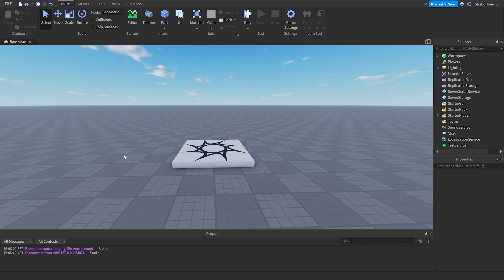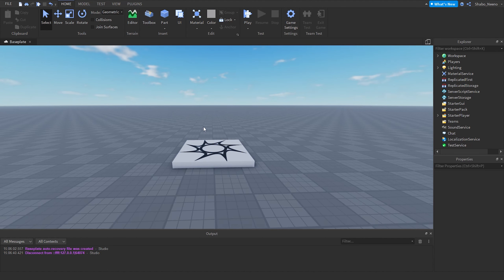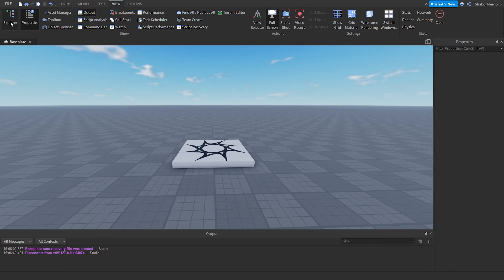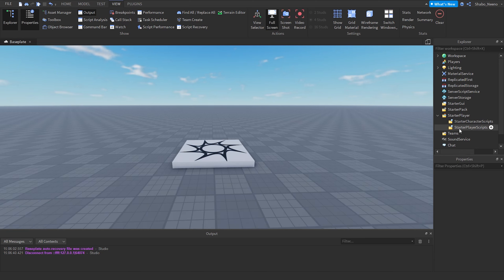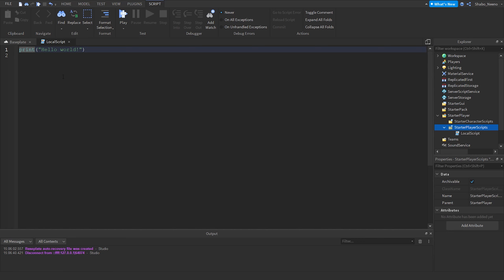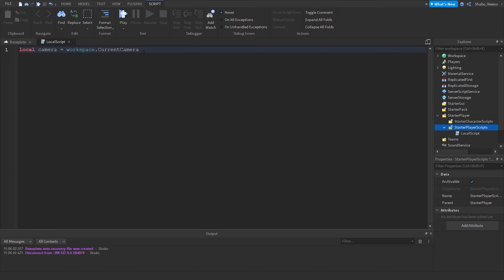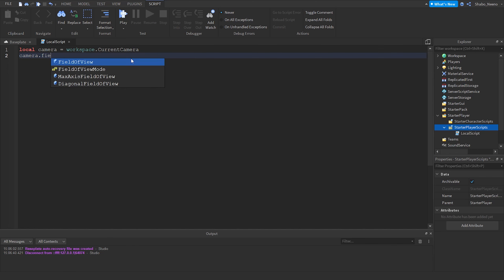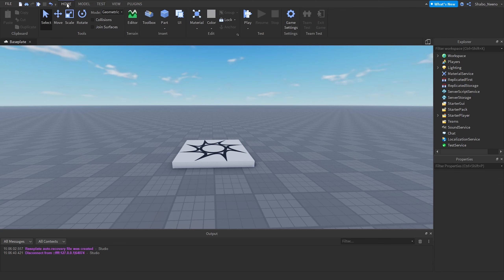How To Change Camera Field of View In Roblox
In this video I show you how to change camera field of view in Roblox Studio.